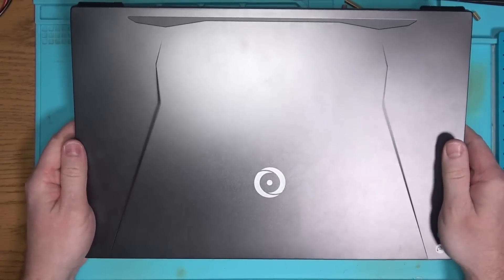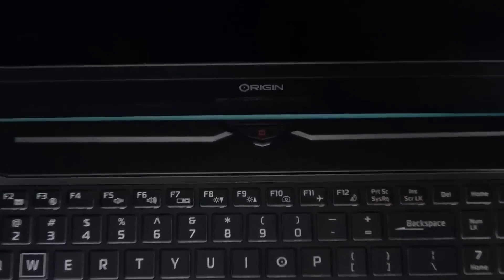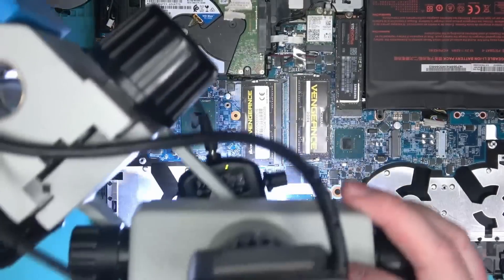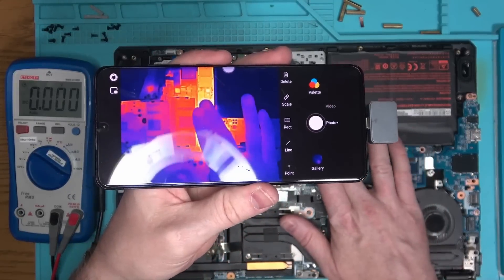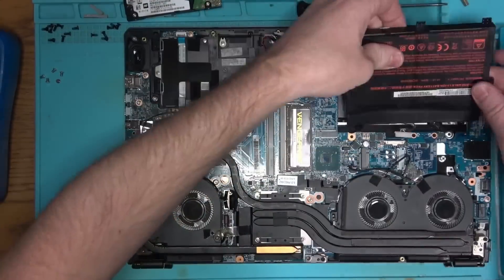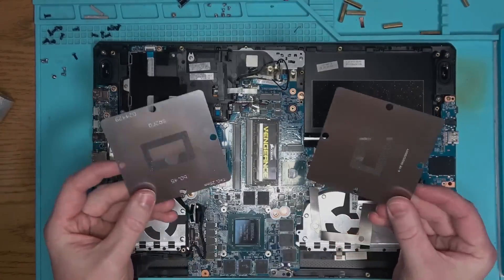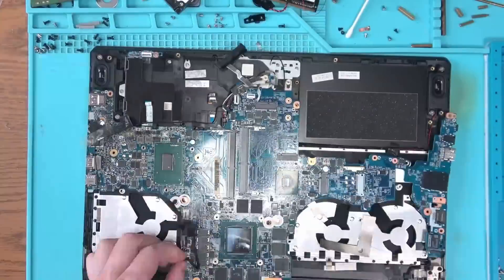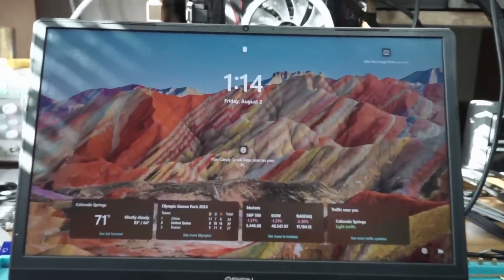Liquid metal. The laptop killer has done it again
This ORIGIN laptop came in with liquid metal under the CPU.
Owner is lucky the CPU survived.